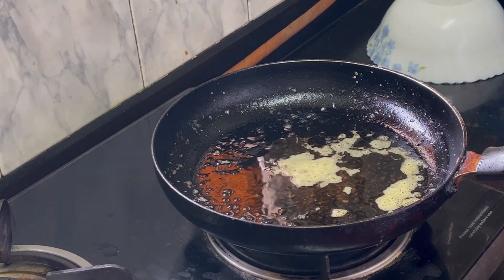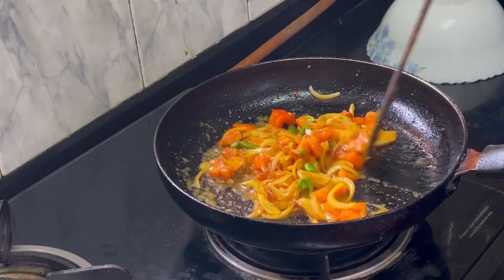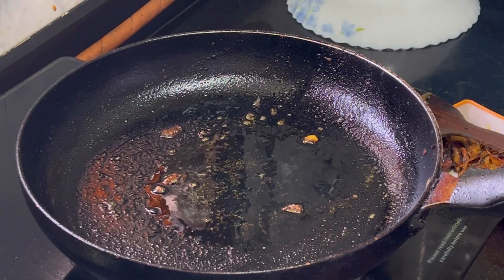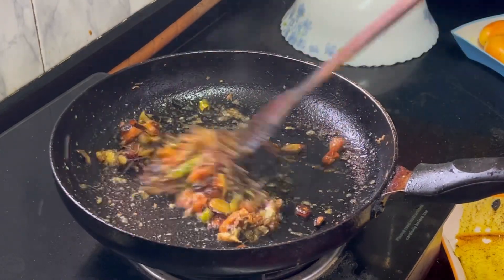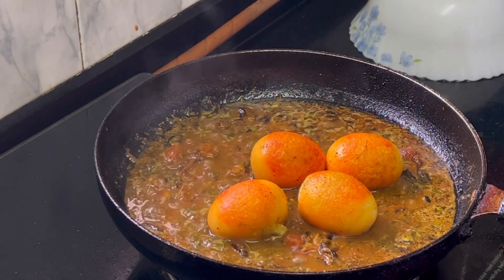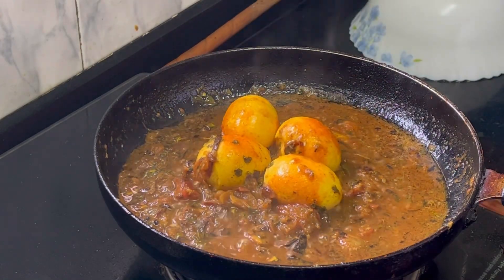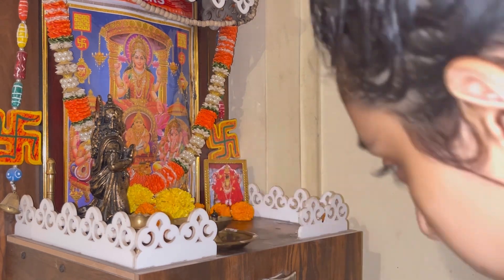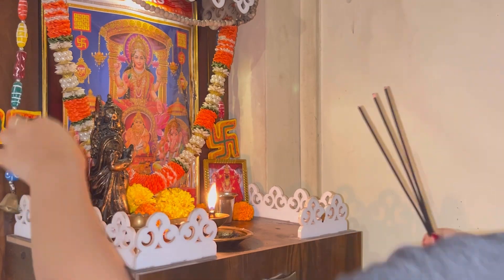New Vlog | started hindi Vlog | egg curry | mumbai life | Debadrita Dutta | like ,share ,subscribe.